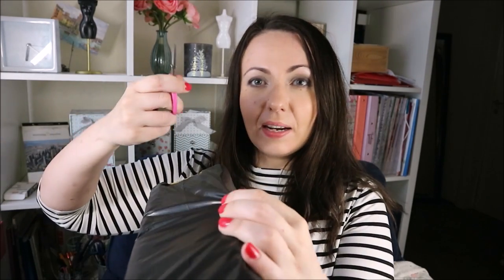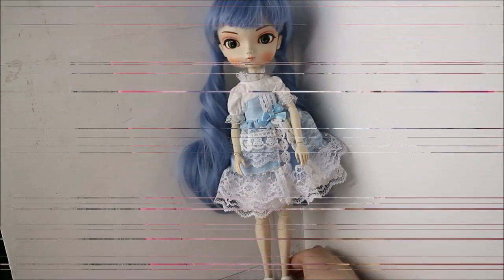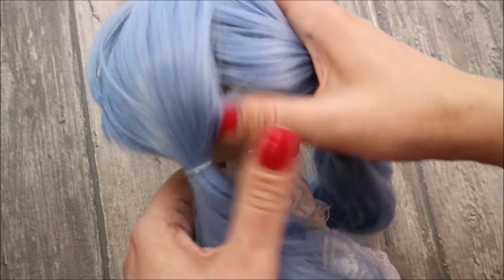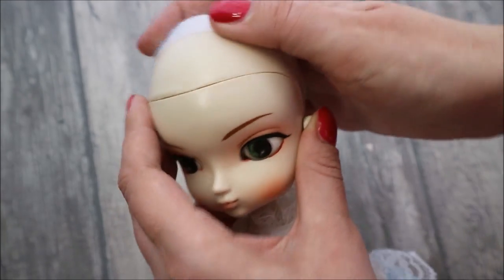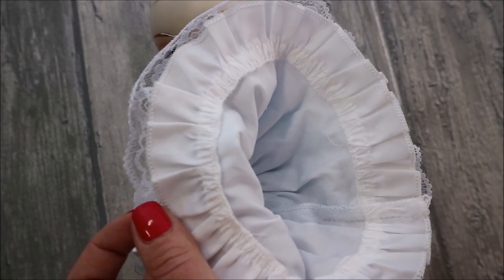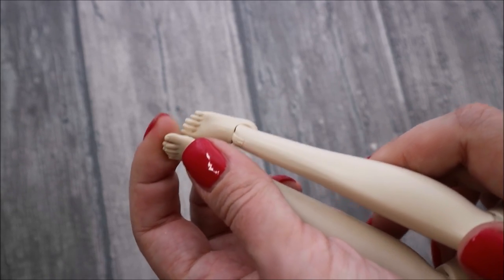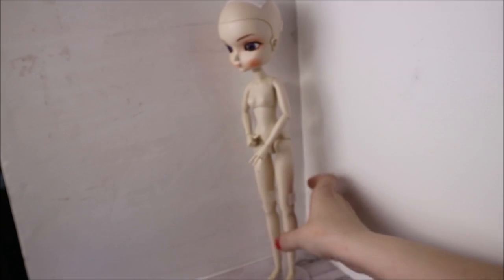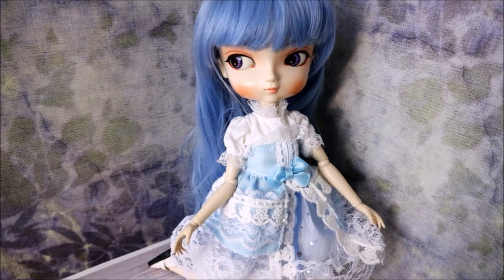My New BJD Doll / BB Girl Doll Toy Unboxing and Review / Banggood / Распаковка Обзор Кукла BBgirl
Unboxing and Review of My New BJD BB Girl doll.

On my Doll Channel you can find numerous Craft Ideas for Barbie, Monster High, Ever After High dolls. I especially love Easy Crafts and 5 minute crafts! I have lots of DIY Projects and crafts for kids and parents. And I'm just addicted to my 3d pen creating doll shoes, bag, crown, wings and other doll accessoires. Every Wednesday and Friday I post a new Handmade Tutorial about making doll clothes, shoes, furniture, accessoires. And every Friday is a new Monster High Repaint video! So, if you love Barbi dolls, Monster High dolls, Ever After High dolls, 3d pen and 3doodler and just crazy about Custom Doll, OOAK Doll and want to learn how to customize a doll and make doll clothes and shoes very easy - subscribe my channel!